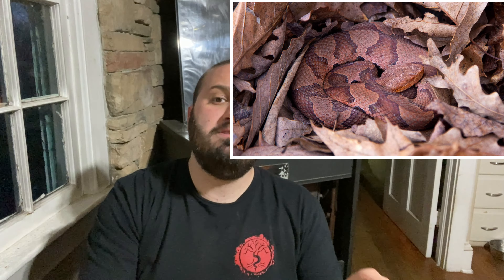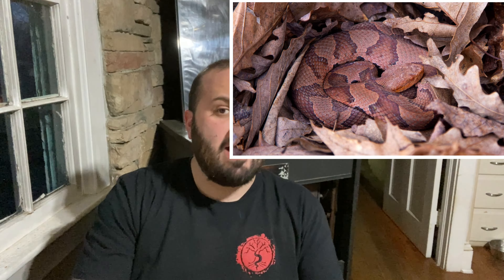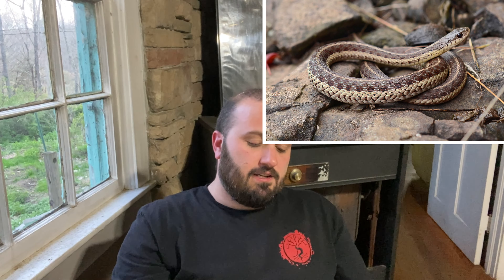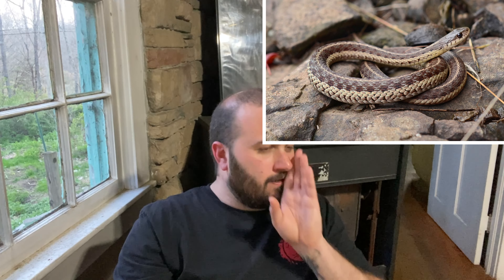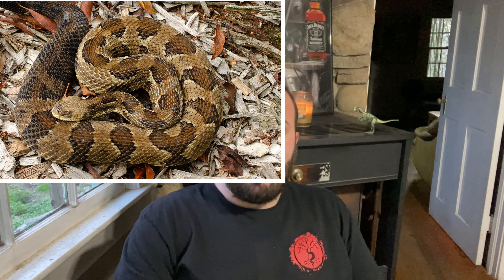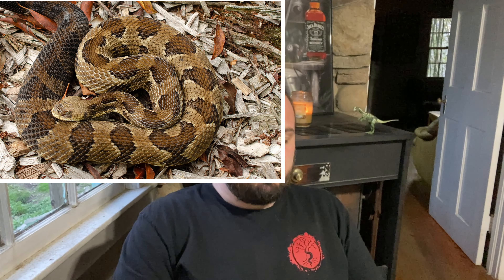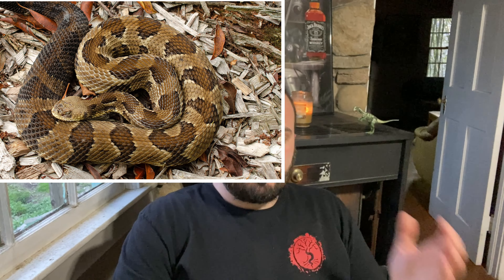Episode 101: Connecticut's native snake species. Identification and information.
This week we are diving into Connecticuts native snake species. As spring moves forward and the weather warms these guys are starting to come out now and over the next few weeks and the snake ID posts begin. I think it's crucial for everyone to be familiar with their local wildlife for their safety, their pets safety and the wildlife's safety as well. Too often we see people who act knowledgeable but misidentify snakes. Sadly mistaken identity leads to so many deaths for species like our eastern milk snakes, our northern water snakes, and our hognose snakes which are very very rare. No snake deserves to be killed, especially when even our venomous species just want to be left alone. They do not seek out nor want conflict with us. We are their predator. He's also got a website which is linked on his Instagram. Each year he goes out to find and photograph all 14 of our native snake species, and sets a deadline goal for himself. Follow him along his journey. Thank you so much Steve! Look forward to seeing you complete your quest early this year!